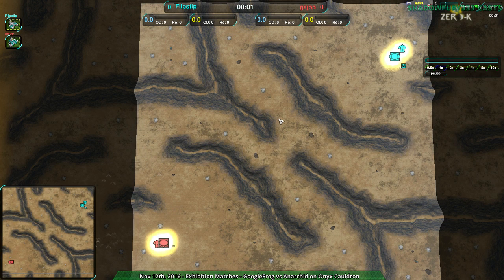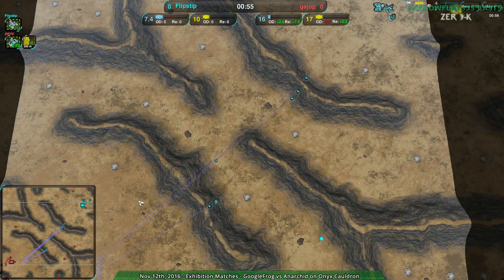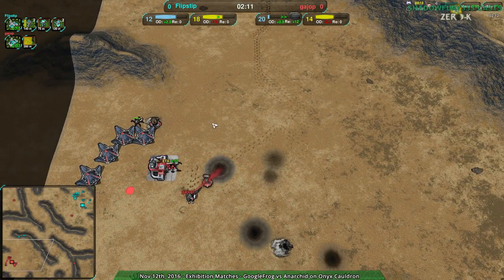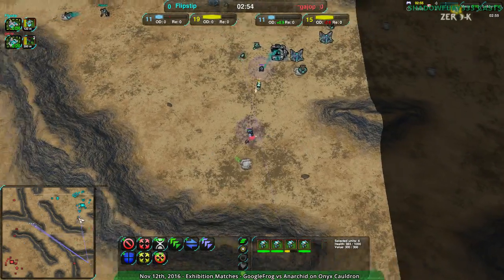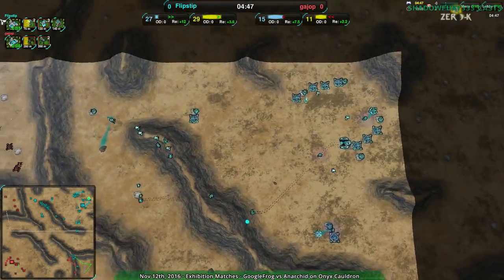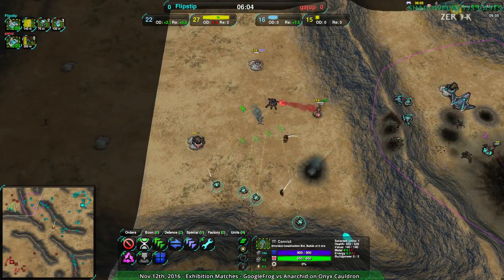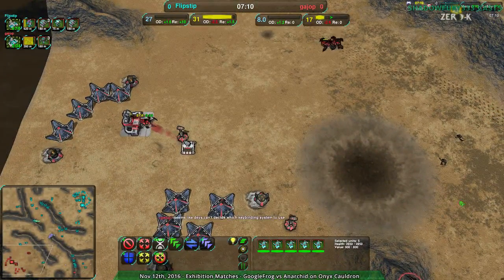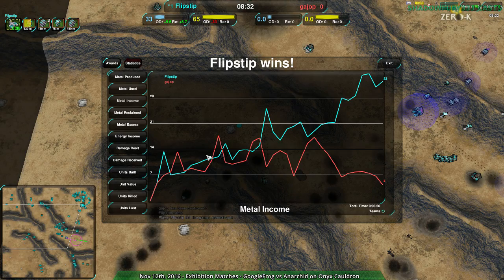2016/11/19 #1: Flipstip(Sh) vs gajop(Sp) on Badlands - Zero-K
Sometimes you just don't want to let terrain advantages be taken.

Flipstip(Shields) vs gajop(Spiders)
Map: Badlands